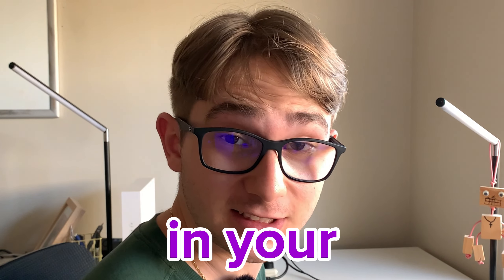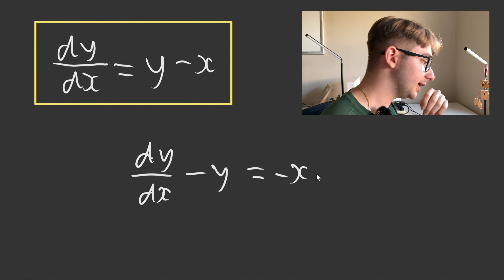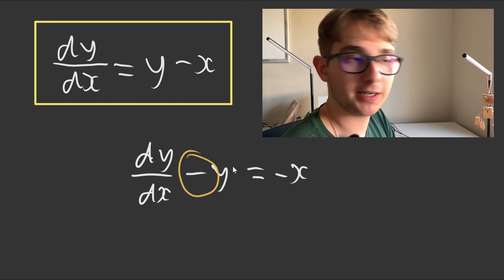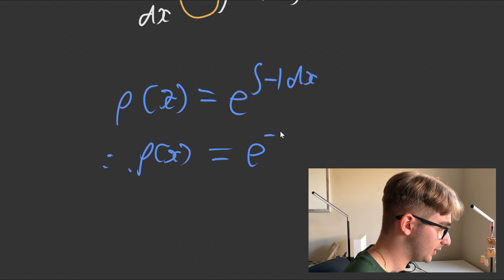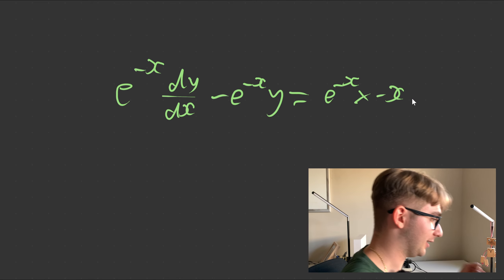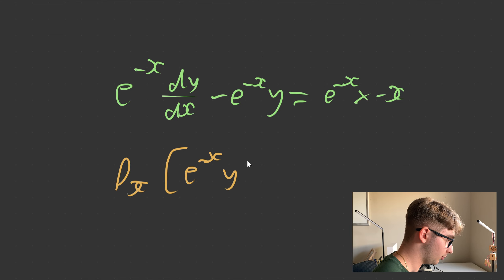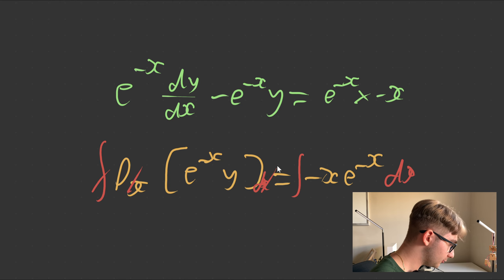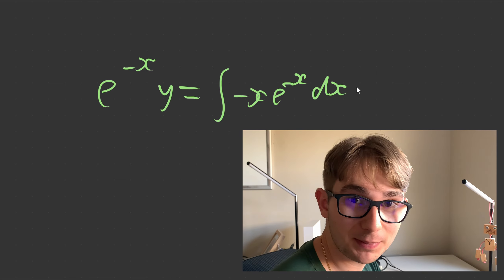YOU Need DIFFERENTIAL EQUATIONS In Your Life.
This differential equation is DEFINITELY something YOU should know how to solve. As math nerds, differential equations HAVE to be in our lives, especially the type we have here today. It can be rearranged to be in the form of a linear differential equation. From there, we can use an integrating factor to turn it into the derivative of a product of two functions. And then from there, we can integrate both sides and then finally rearrange everything to form our set of solutions.

Keep learning and stay curious :)